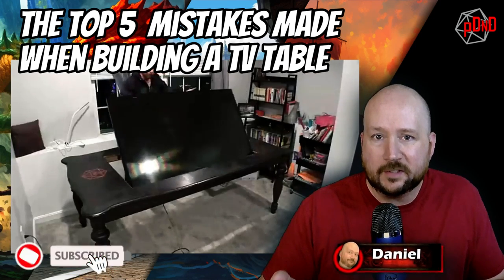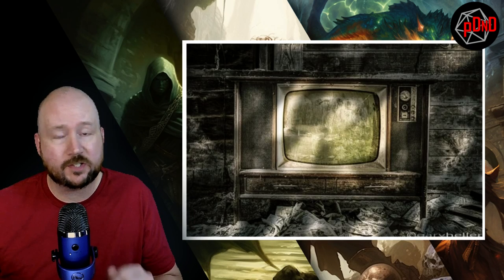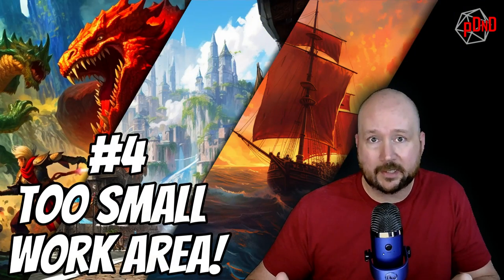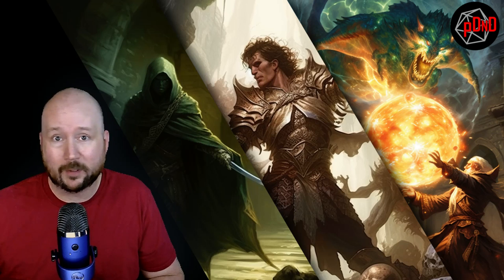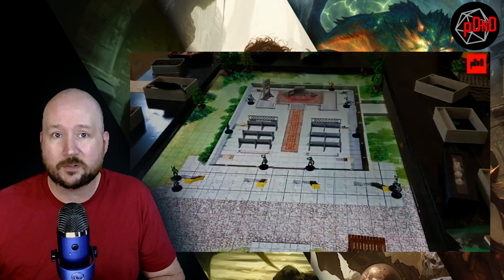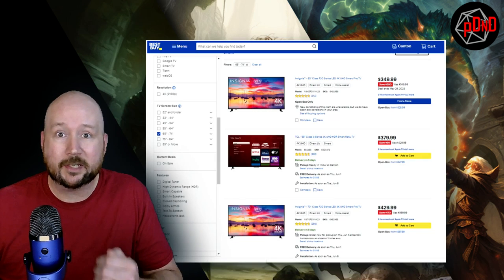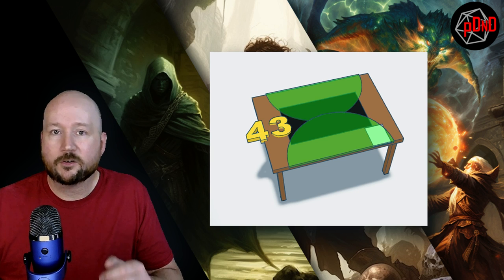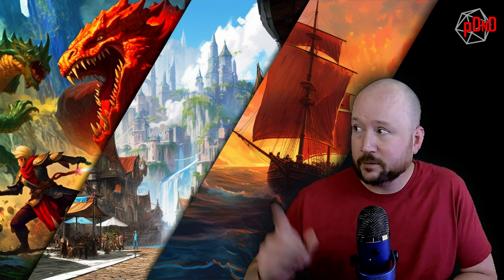5 Common Mistakes When Building a TV Table for DND!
Are you a devoted DungeonsAndDragons player eager to craft the ultimate tv table for dnd gaming setup with a custom TV table? In this must-watch video, we unveil the top 5 crucial mistakes you should steer clear of when constructing your DND TV table. From optimizing the resolution for stunning visuals to ensuring ample space for both players and the Dungeon Master, we leave no stone unturned. Discover the secrets to perfect streaming integration and find the ideal TV elevation sweet spot for an immersive gameplay environment. Don't let these common blunders hinder your DND adventures—let us guide you toward creating a TV table masterpiece!

Credit to @MoreToolsThanSense for his tutorial on his amazing TV Table build, absolutely worth the watch!

Chapters
00:00 - Intro
00:33 - Consider a 4k TV for your TV Table
01:09 - Keep your TV Table big enough for game play
01:44 - Don't build a TV table if you want to stream
02:16 - Keep the screen on your TV table low
02:54 - Don't go huge with the size of the screen on the TV Table